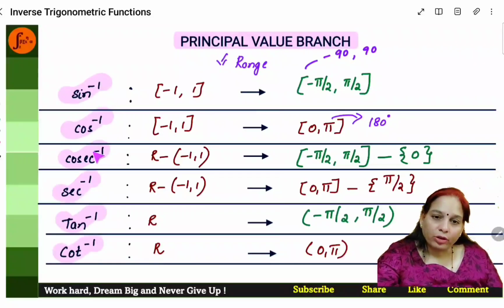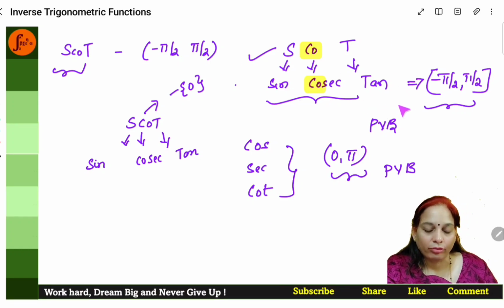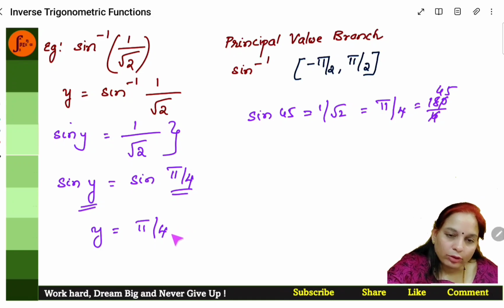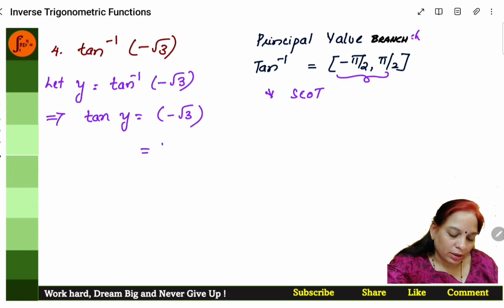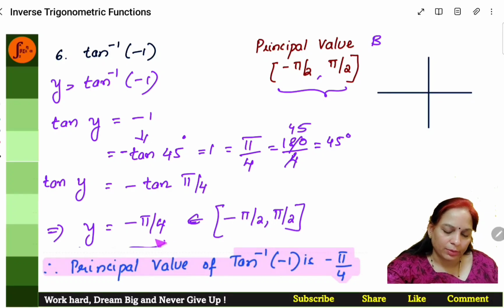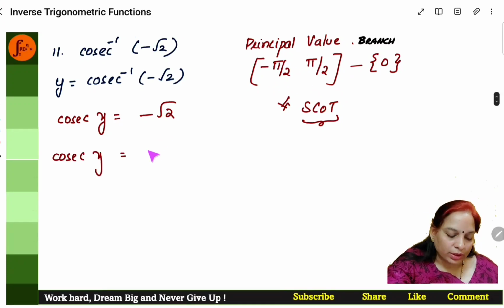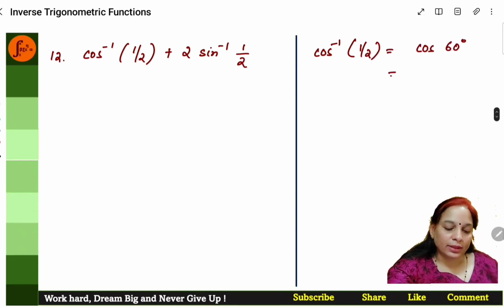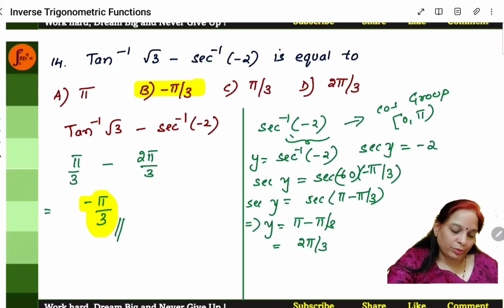Class 12 Inverse Trigonometric Functions | Exercise 2.1 Principal Values | 2nd PUC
Class 12 Inverse Trigonometric Functions | Exercise 2.1 Principal Values | 2nd PUC Mathematics
Exercise 2.1 All Problems from NCERT